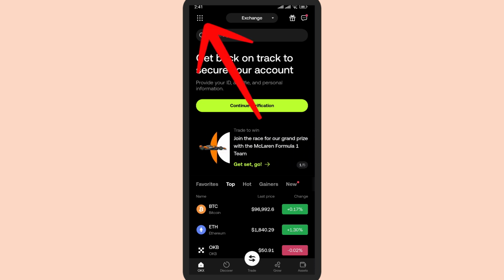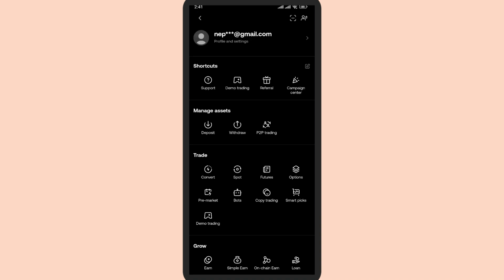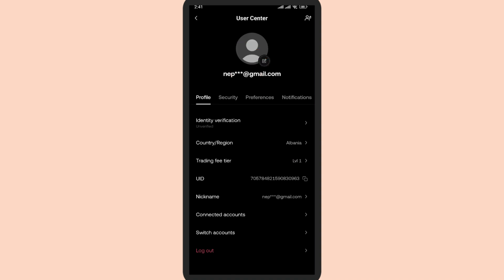How to Freeze Okx Account 2025?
Need to secure your crypto immediately? In this quick and important tutorial, you’ll learn how to freeze your OKX account to protect your funds from unauthorized access or suspicious activity. We'll show you the exact steps to temporarily disable account operations including logins, withdrawals, and trading.

🛡️ Freezing your OKX account can help prevent losses during emergencies like hacking attempts or compromised login details.